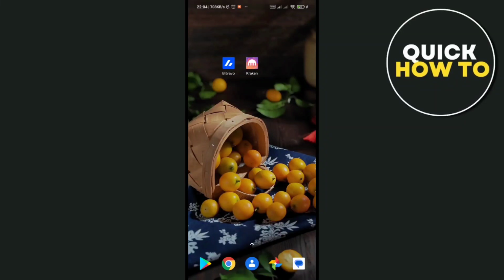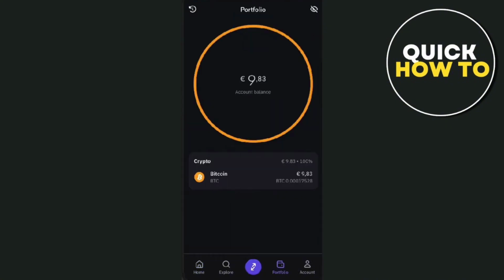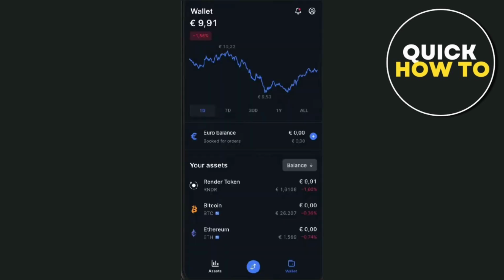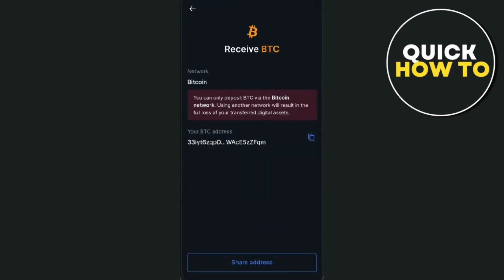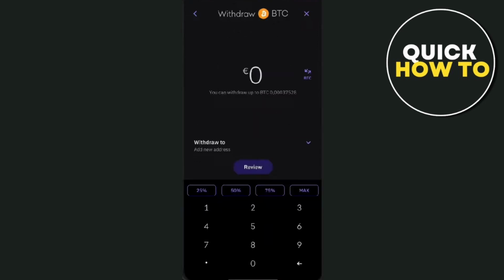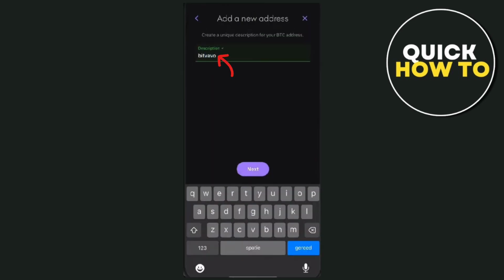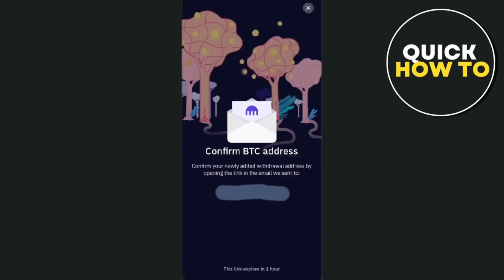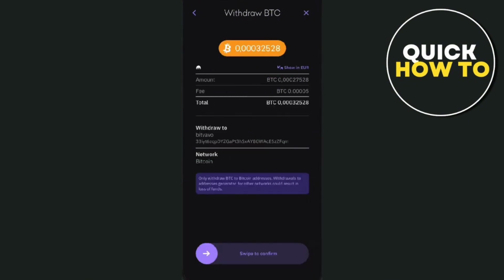How to Send Bitcoin on Kraken App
Learn How to Send Bitcoin on Kraken App